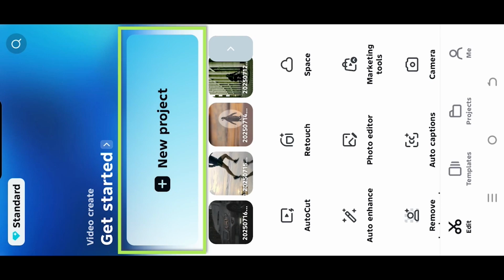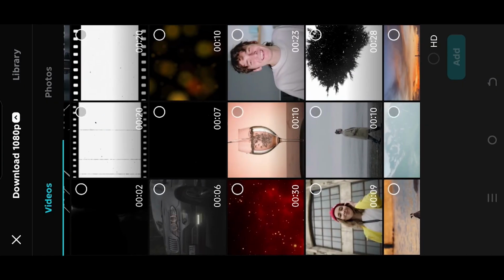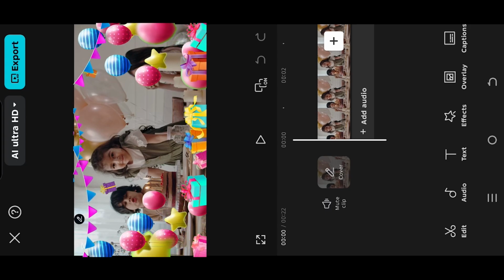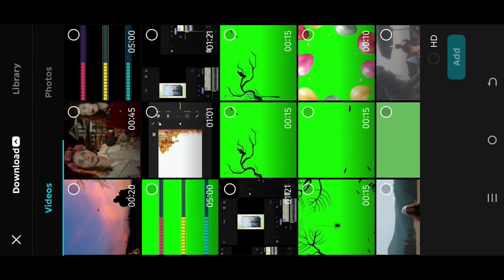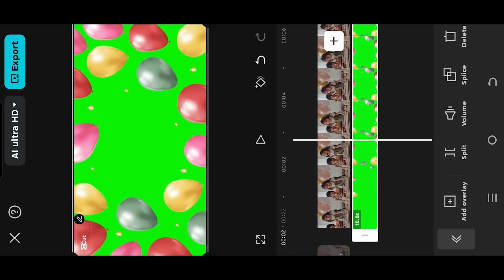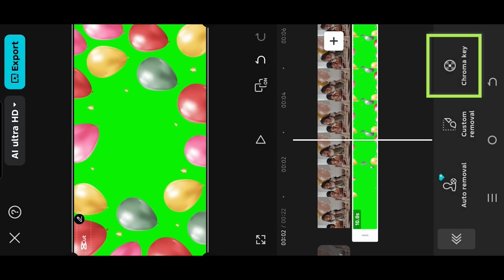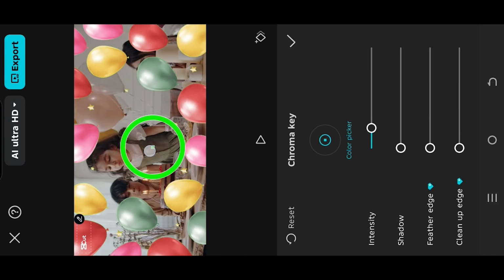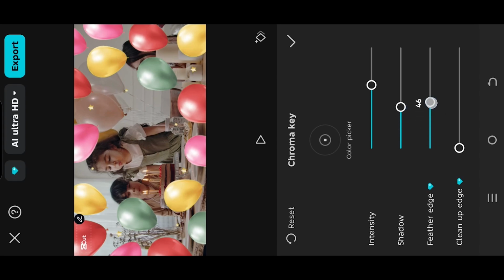Remove Green Background or Use Green Screen (Chroma Key) | CapCut Android & iPhone Tutorial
In this tutorial, I will show you how to use green screen and remove green background from your video using CapCut video editor. This is a beginner-friendly tutorial on video editing for CapCut video editor.